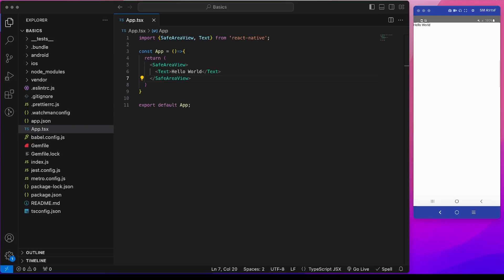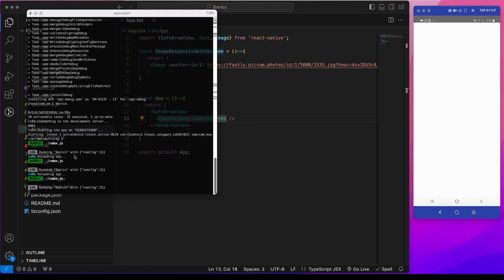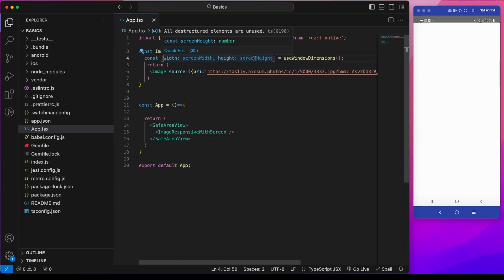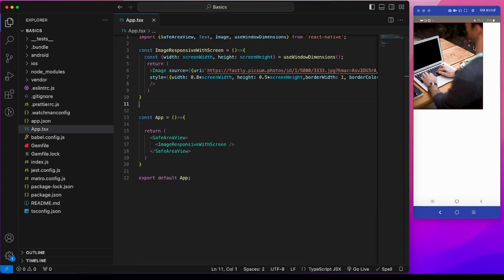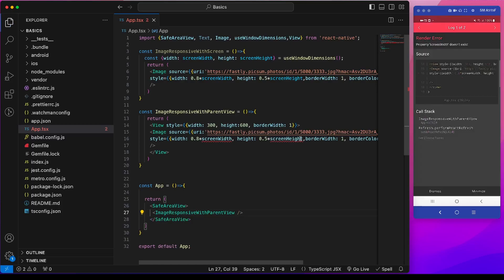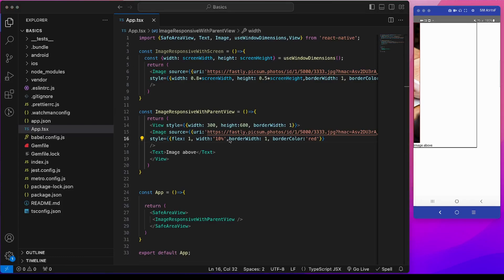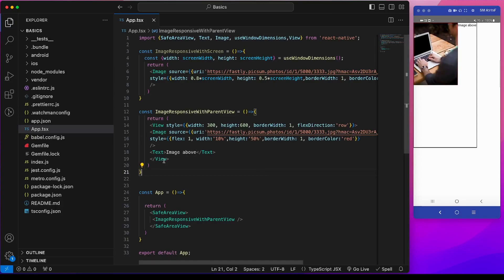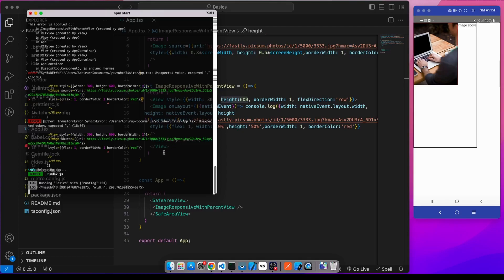Make images responsive in React native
00:00 - Responsive with screen size
03:31 - Responsive within a View
08:41 - Outro